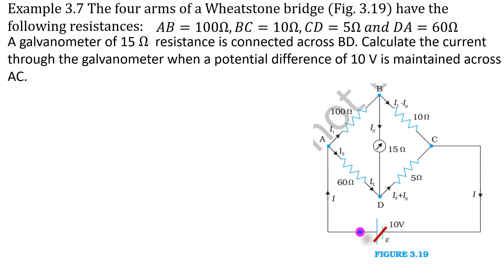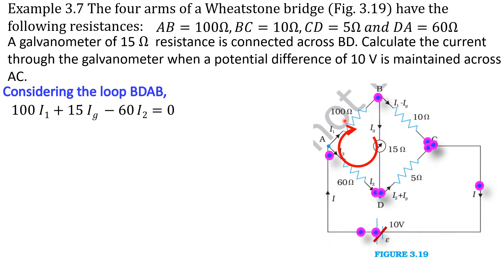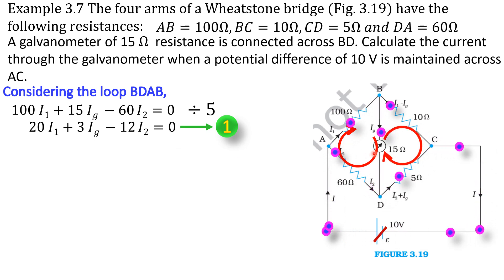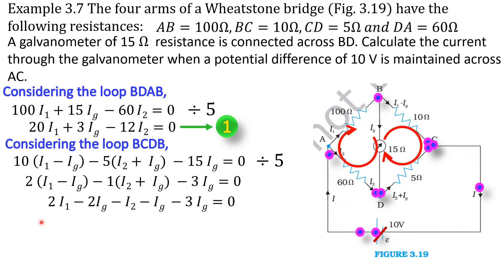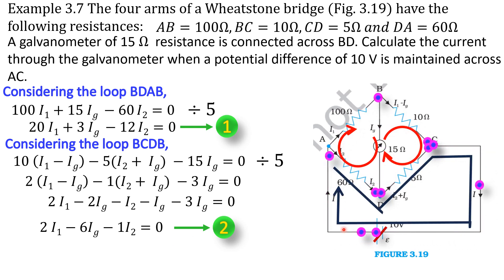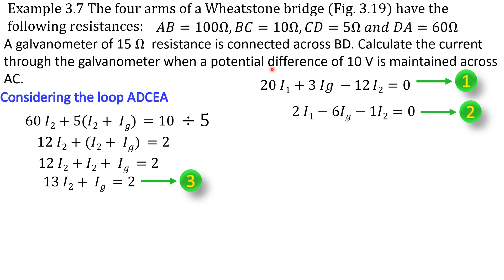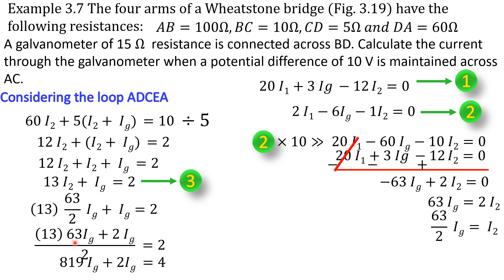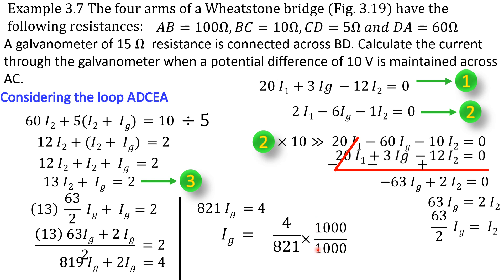12 Physics NCERT Example 3.7 The four arms of a Wheatstone bridge (Fig. 3.19) have the following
Example 3.7 The four arms of a Wheatstone bridge (Fig. 3.19) have the following resistances:A galvanometer of 15 Ω resistance is connected across BD. Calculate the current through the galvanometer when a potential difference of 10 V is maintained across AC.